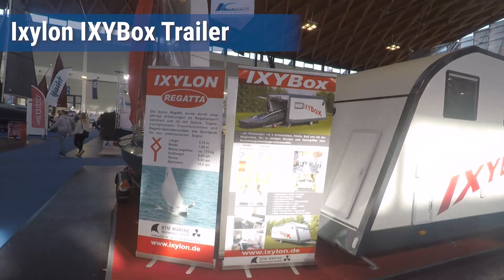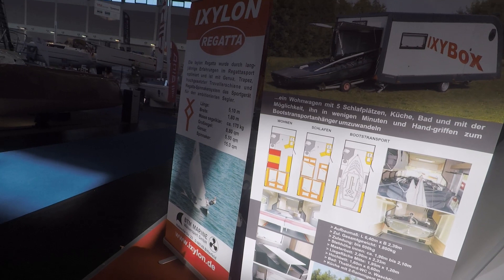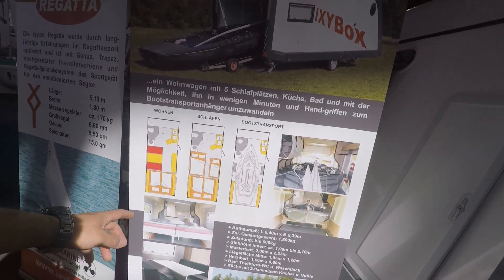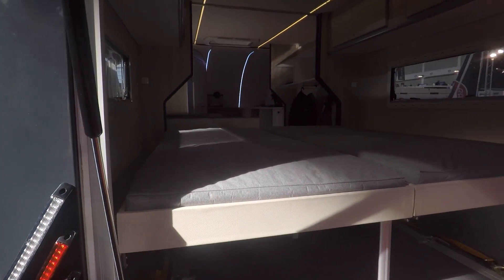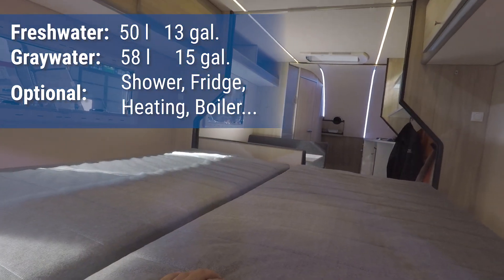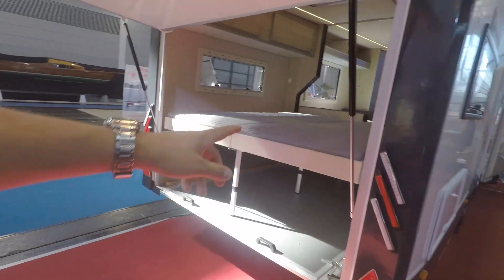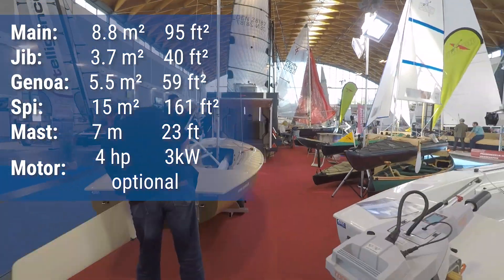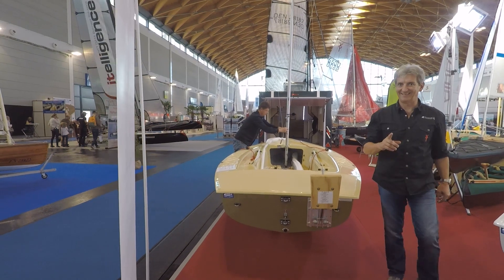Yxilon Dinghy + IXYBox Toy Hauler Camper 2019 Travel Trailer (PTC Walkthrough)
The whole point of going to trade fairs is discovering new and exciting stuff.

Somehow I have never come across the concept of a toy hauler (or rather the name) before seeing this and it blew my mind!

Boat garage by day and sleeping for up to 4,5 people (the small kid counts as half) by night it's everything a sailing enthusiast wants.
Load it up and away you go.
No need for a second car etc.

ALL information presented here is correct to my best knowledge and is meant only for reference purposes.

The law is strict, so please consider the next paragraph advertisement.

* (yes, I get a kickback on some, but I only recommend stuff according to my own "Crazy But Fair" policy. So only stuff I use or would use myself! No bull...)